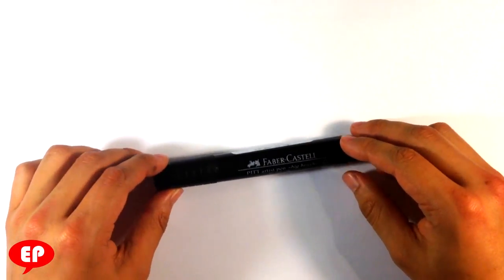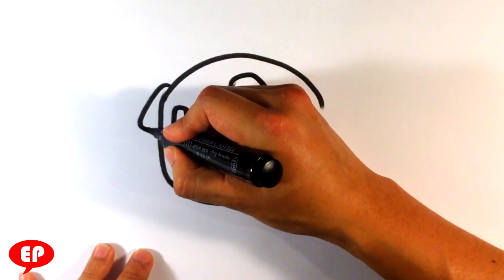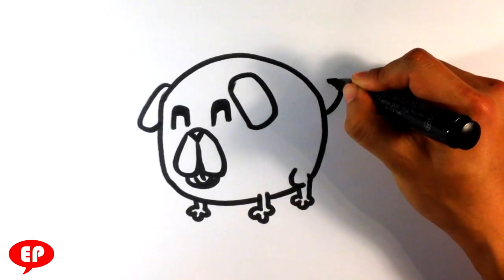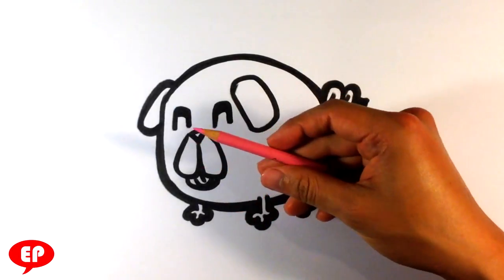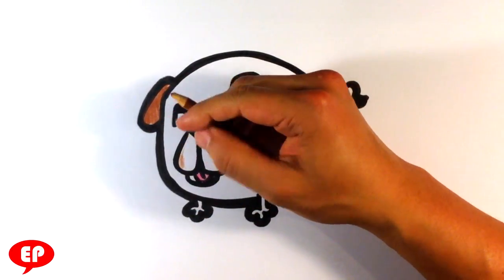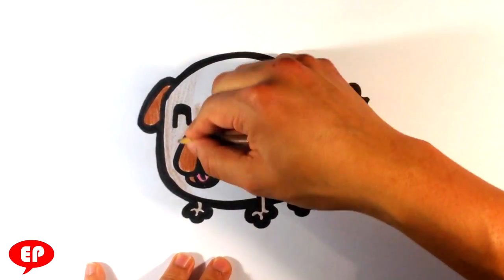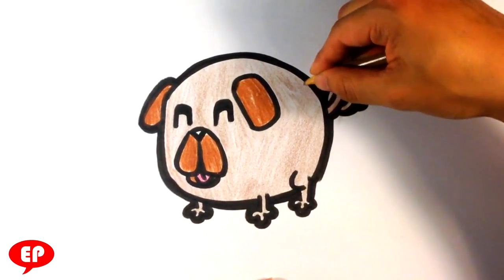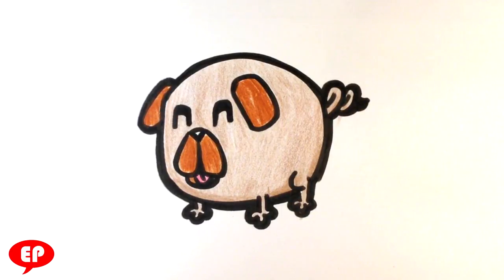How to Draw a Pug (cute) - Easy Pictures to Draw Now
This is the first of many video on how to draw a particular dog breed. My new friend has a pug and I felt like drawing one. I'm using a marker to draw the cute pug. Let me know if you like it, please shoot me a like if you do and share the video. :D